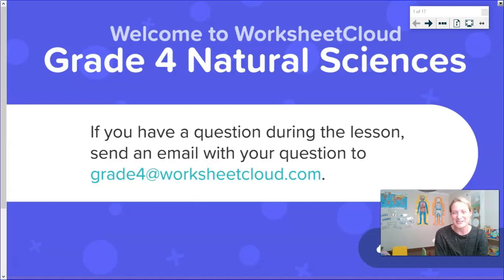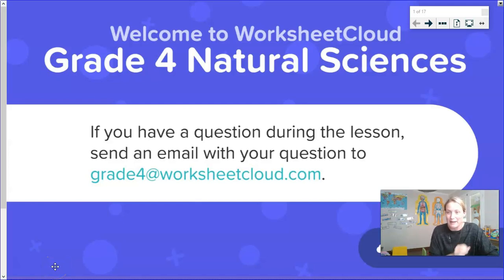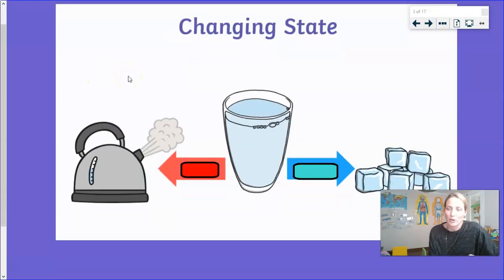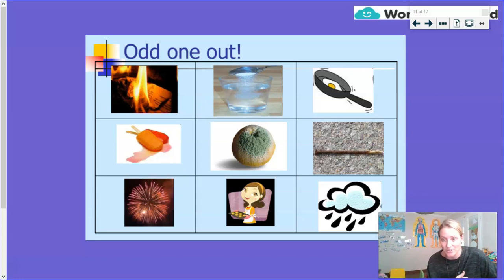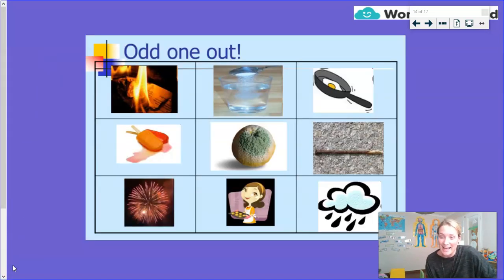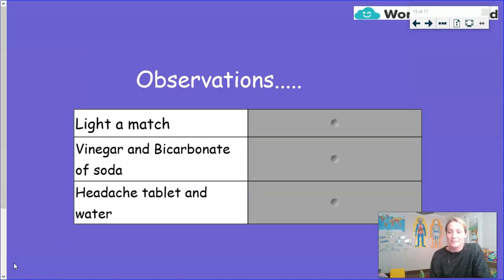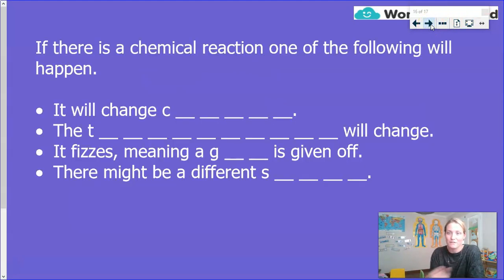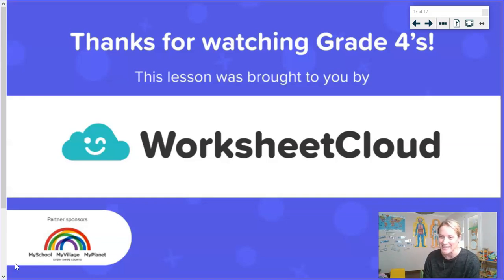Grade 4 - Natural Sciences - Reversible and Irreversible Changes / WorksheetCloud Online Lesson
In this Grade 4 Natural Sciences video lesson we will be teaching you about Reversible and Irreversible Changes.